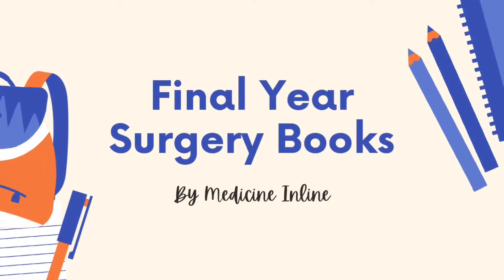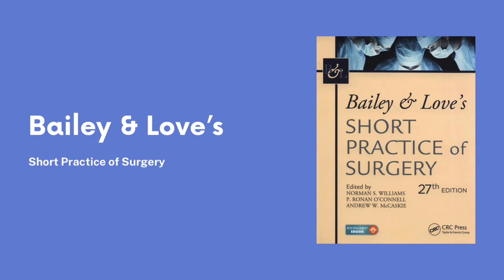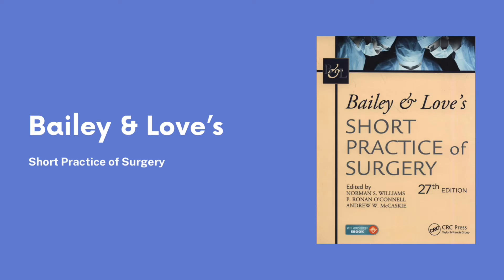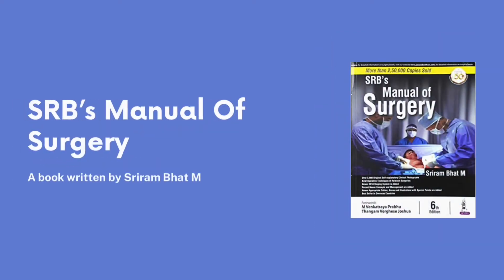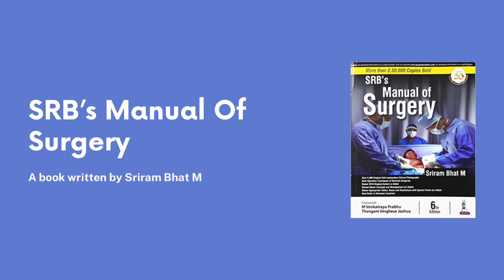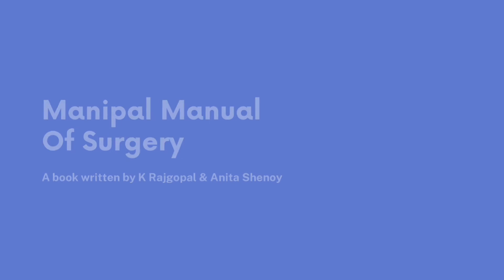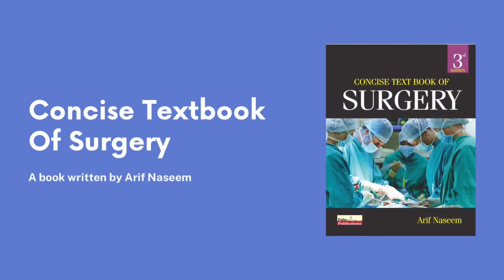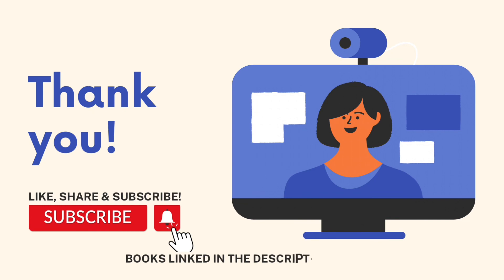SURGERY BOOKS FOR FINAL YEAR OF MBBS | GLIAMED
Links to the Books

Bailey & Love

Manipal Book of Surgery

Arif Naseem